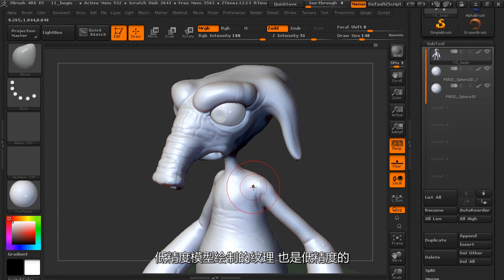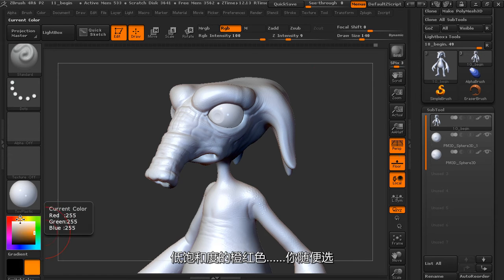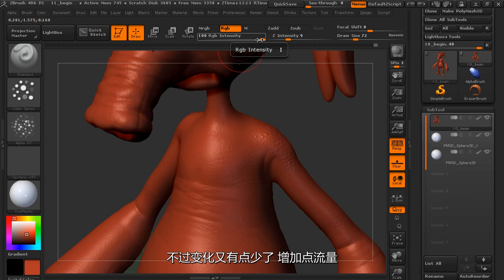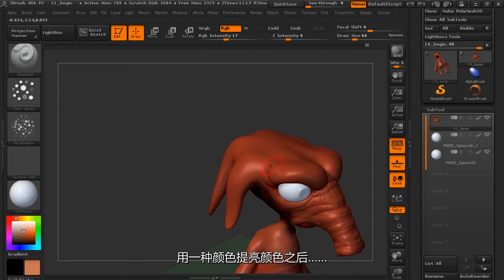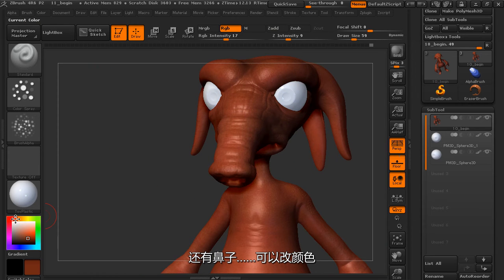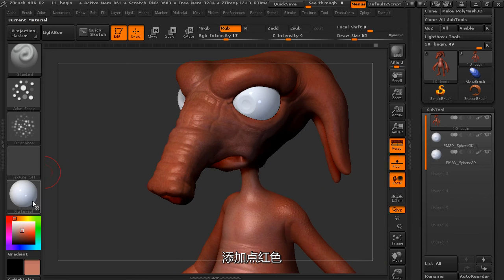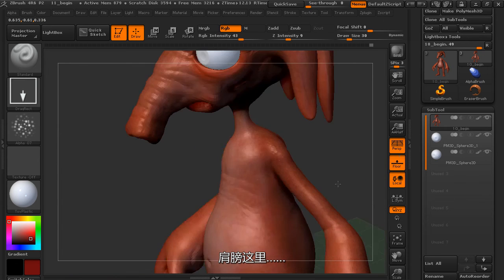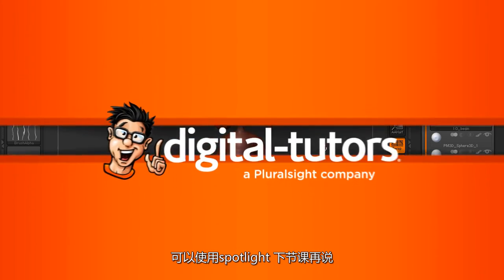11 polypaint的使用